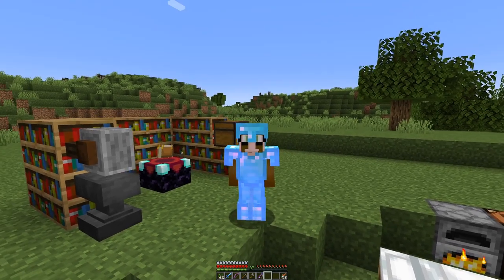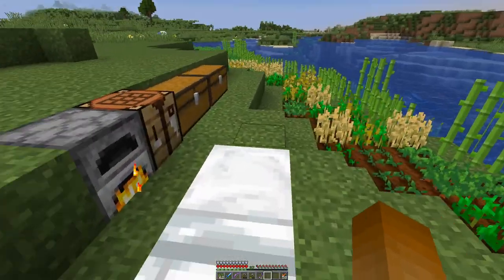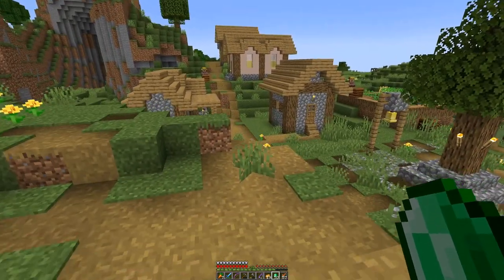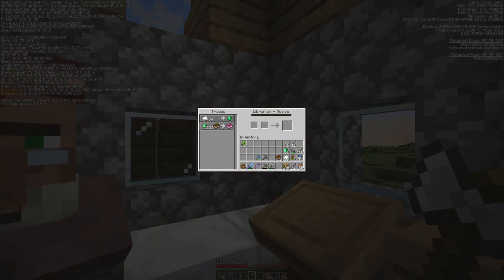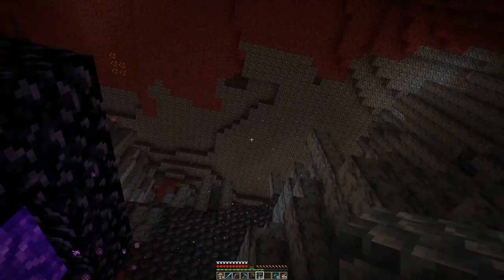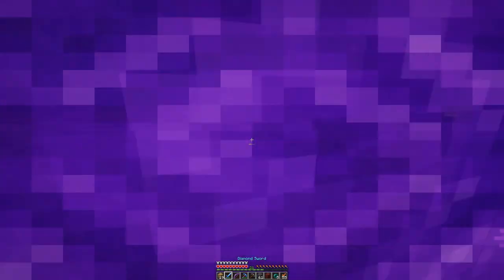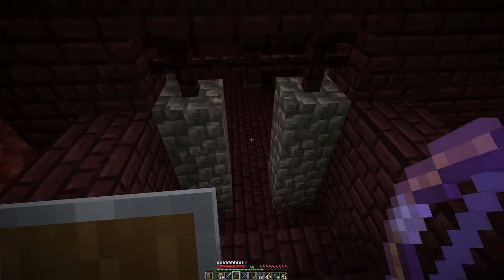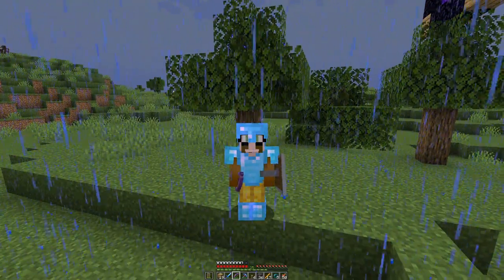Minecraft Survival Hardcore Challenge :S2E8 -Feather falling Boots